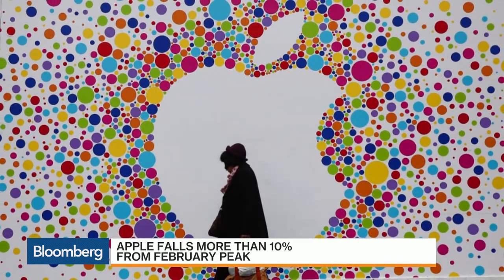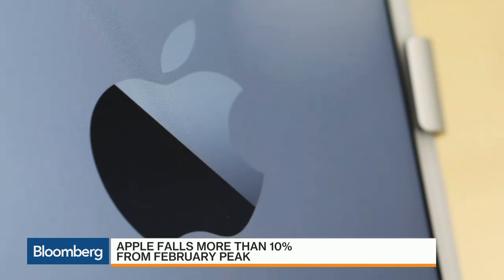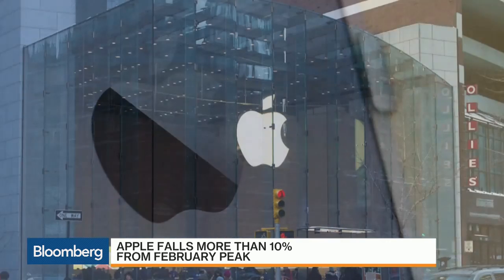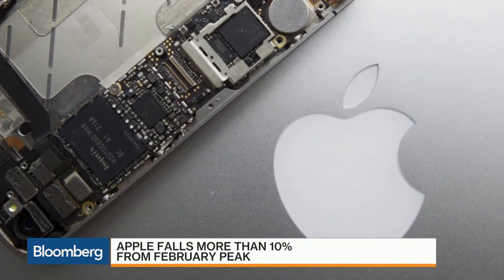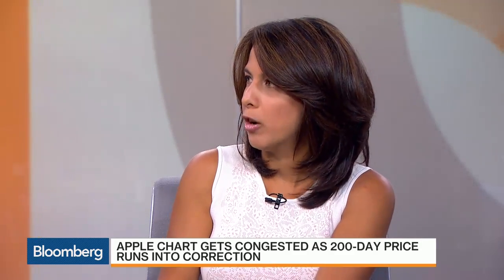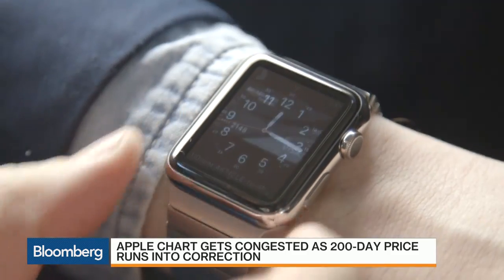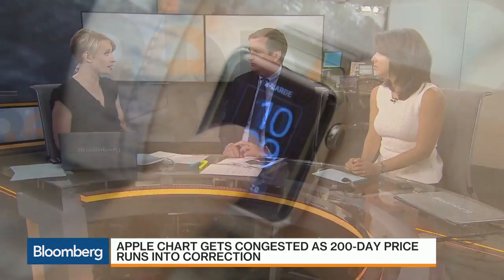Why Apple Has Fallen Since February Peak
Aug. 3  -- Bloomberg’s Michael Regan and Julie Hyman examine Apple’s moving average with Bloomberg’s Alix Steel on “Bloomberg Markets.”  (Source: Bloomberg)